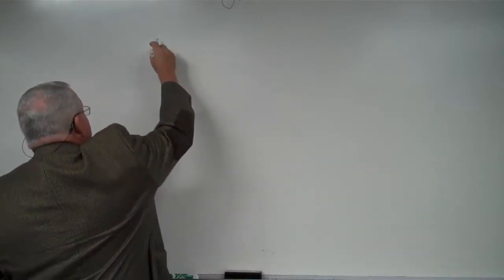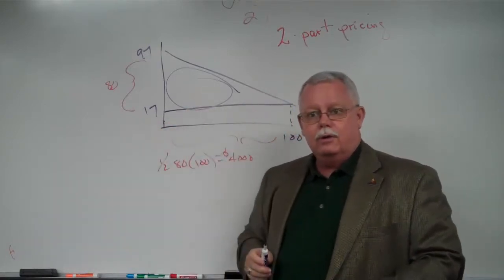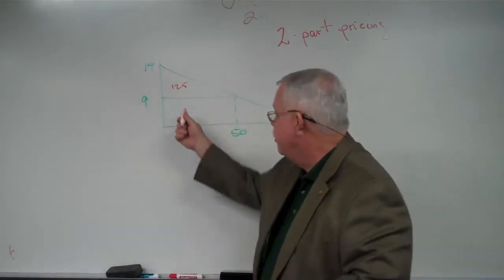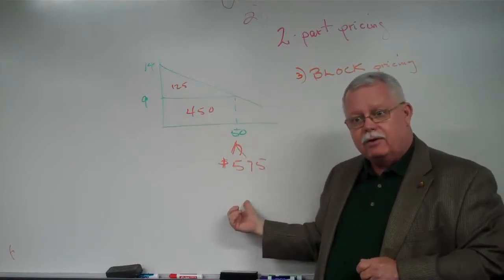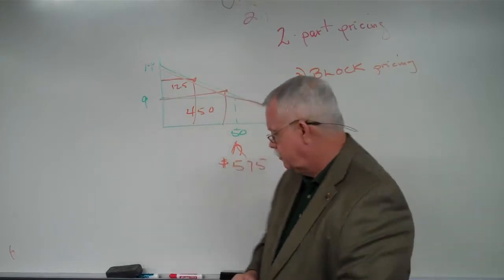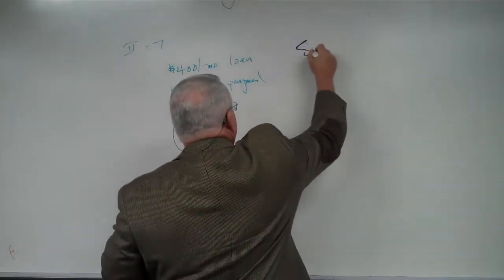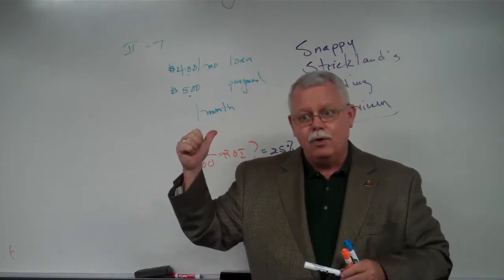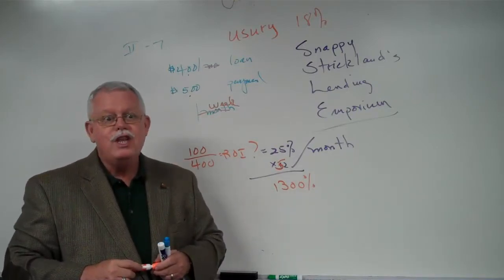ECP 3703 July 31, 2013 Part III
2-part and Block pricing to capture consumers' surplus.  Payday loans and usurious/exorbitant interest rates.